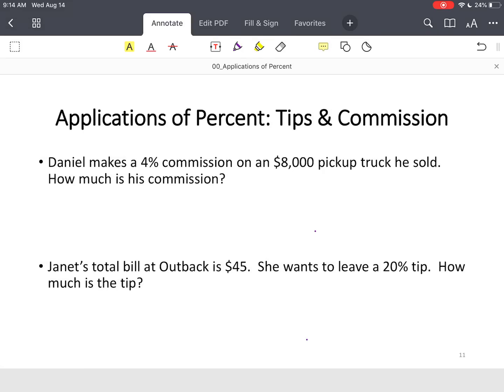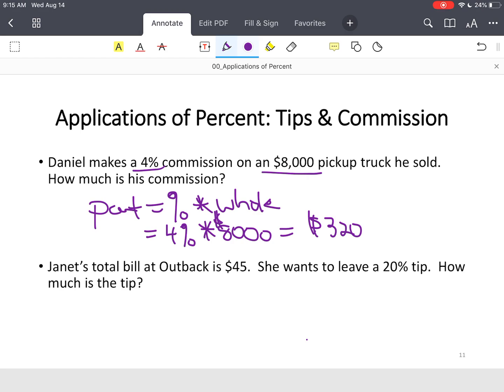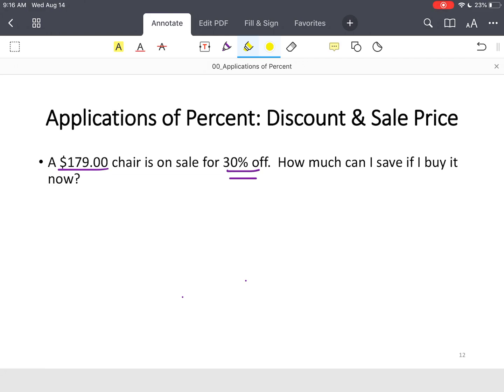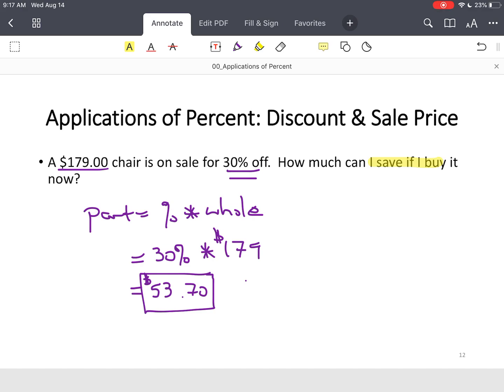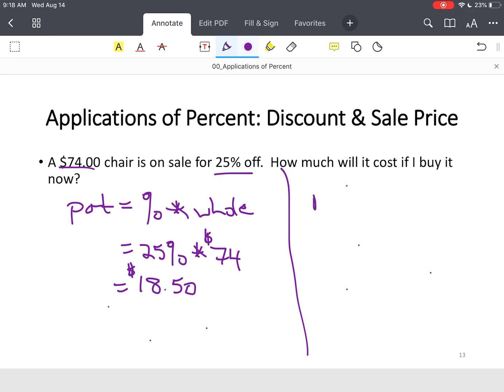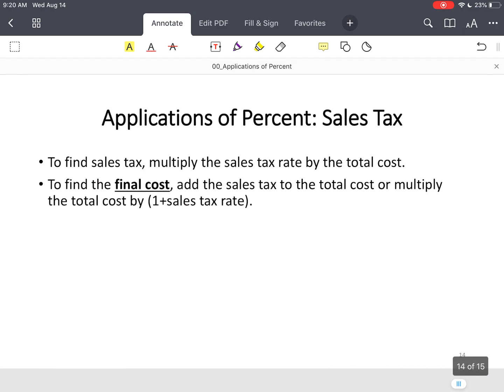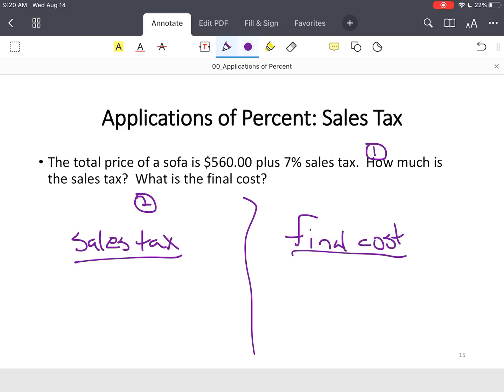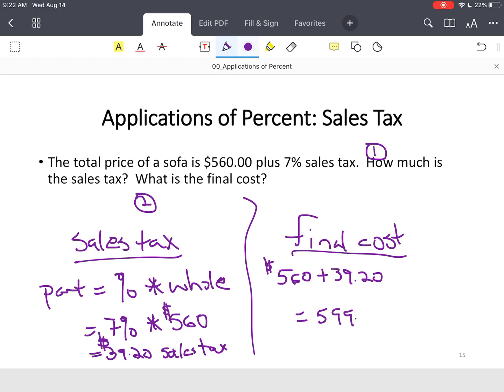Applications of Percent_Discounts+Tax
Applications of Percents - apply percents to typical daily purchases.